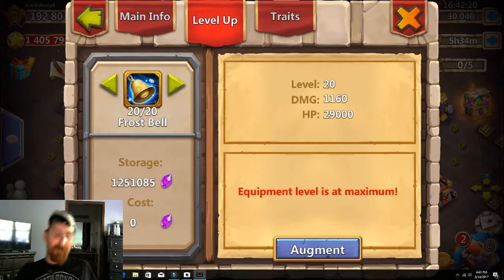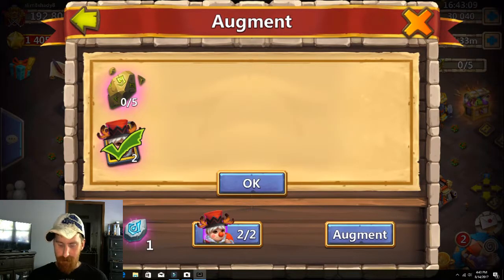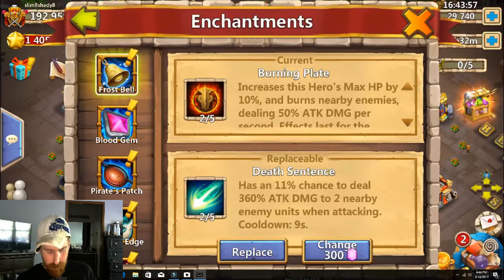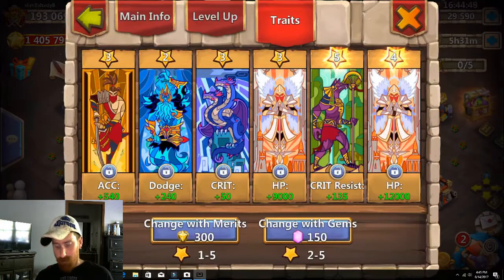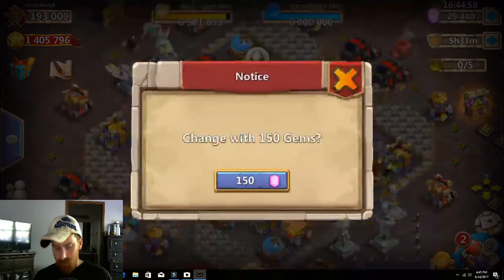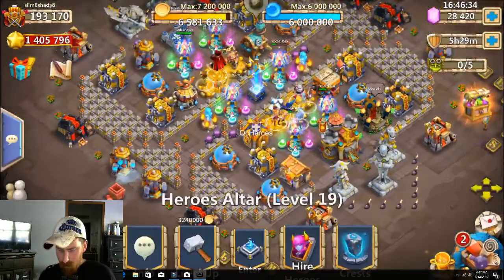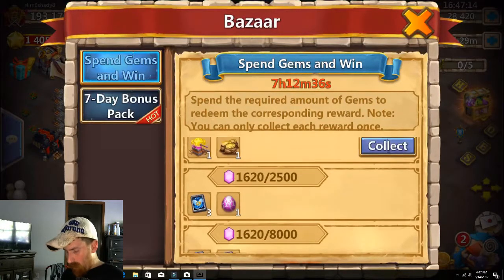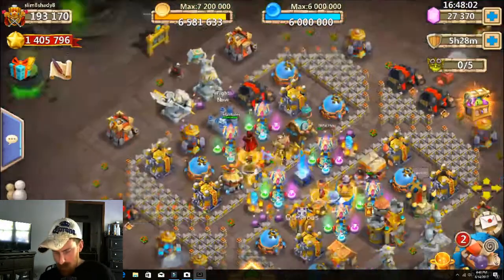Castle Clash: Lil' Nick gets a boost!